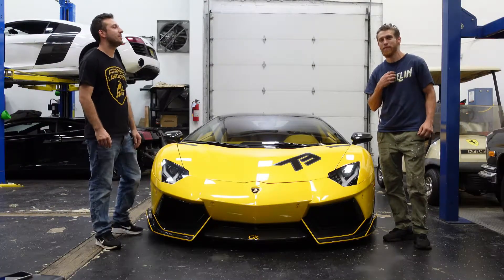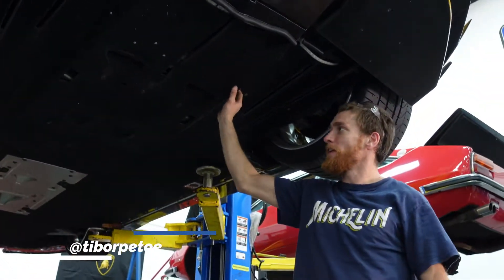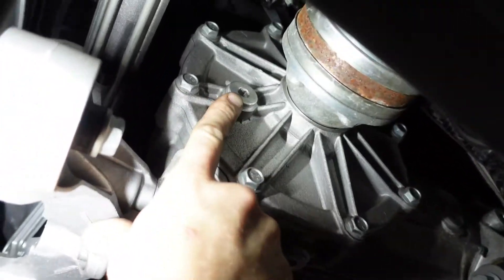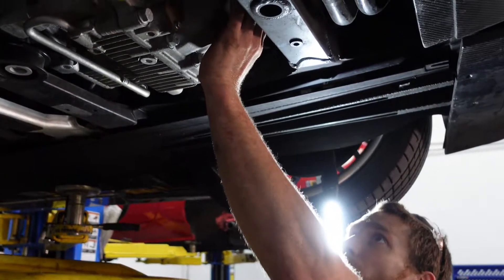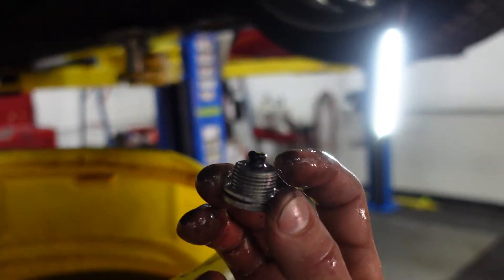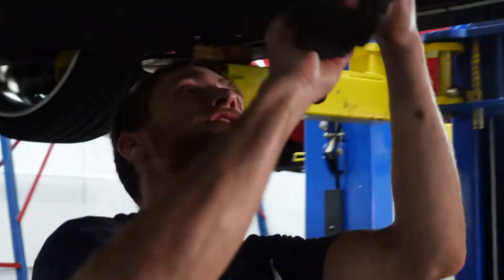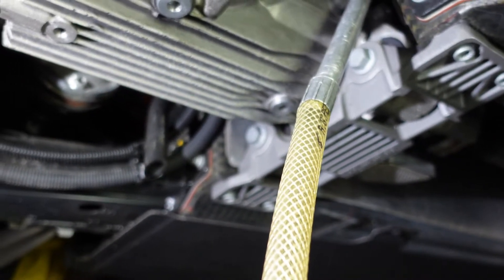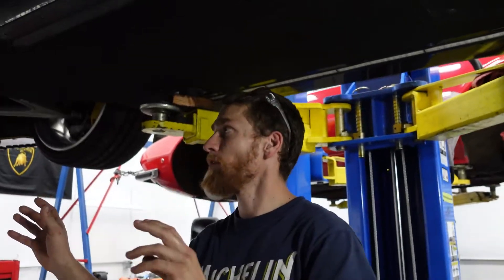Can You SERVICE A LAMBORGHINI At Home?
Learn the quick tips and procedures on how to change fluids in a Lamborghini Aventador.